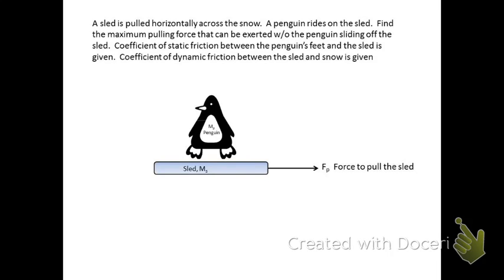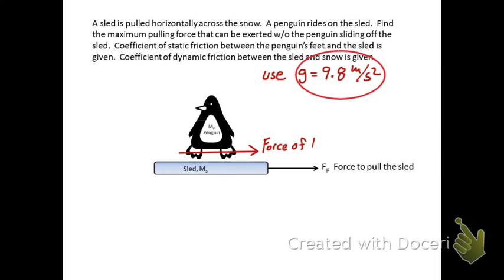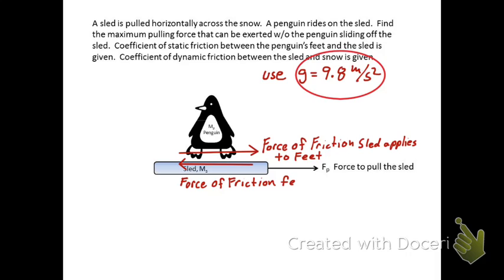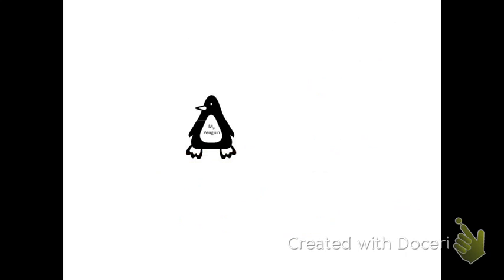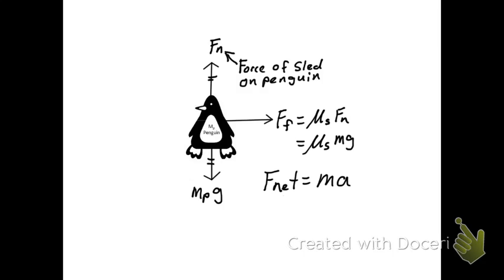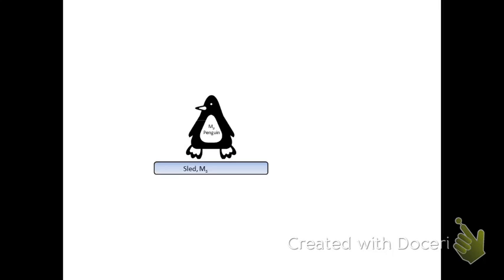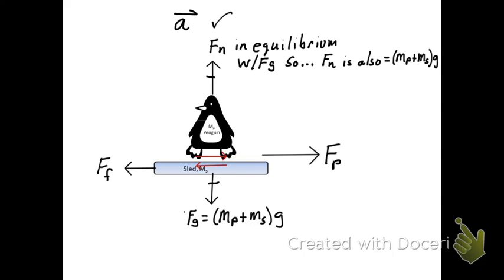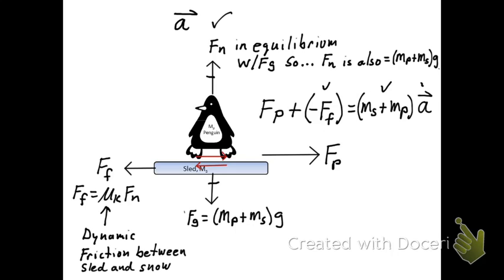AP UT Quest: Forces & Friction